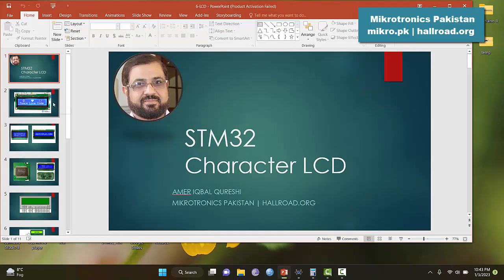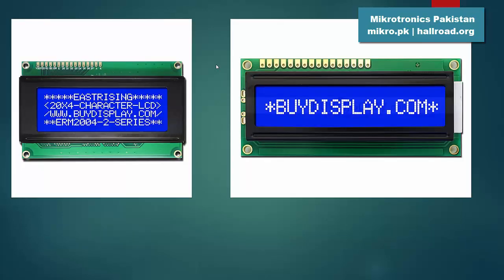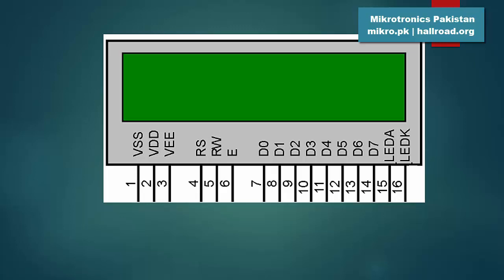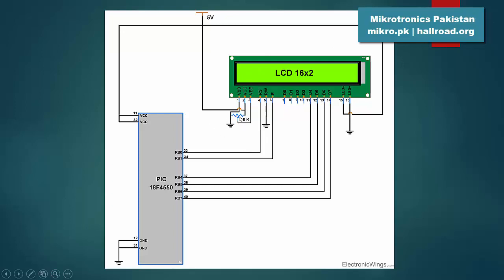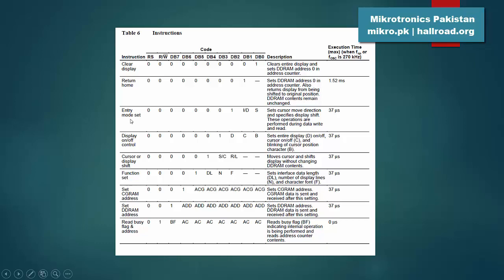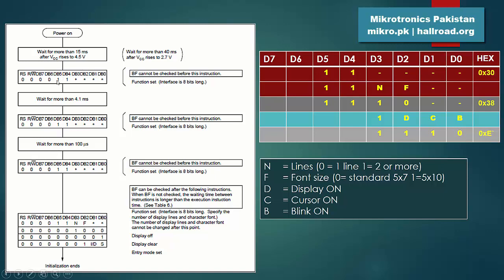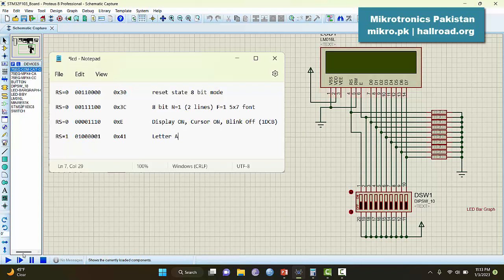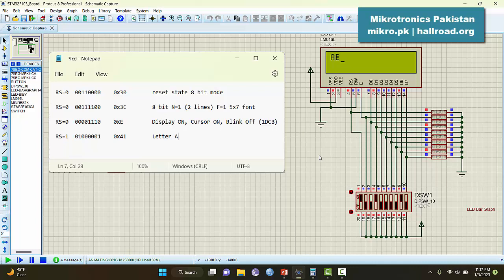STM32 for Beginners | Basics of Character LCD HD44780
HD44780 character LCD is very commonly used in electronics projects. Though usually a library, is used to interface with it, this discussion is about its internal interfacing and low level commands that are sent by libraries to control it. Ultimately we will build a library for use with Stm32 microcontrollers